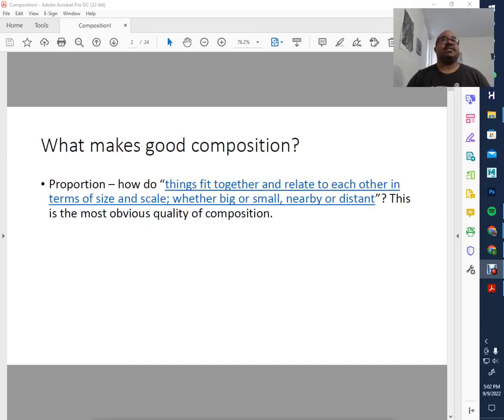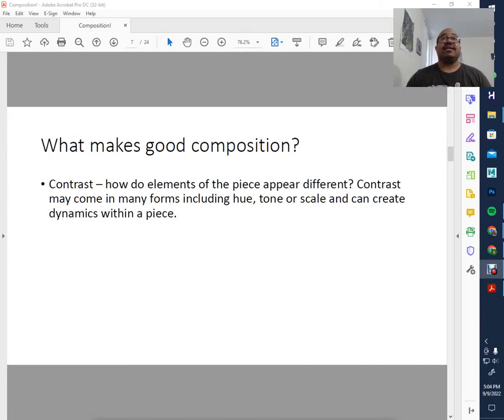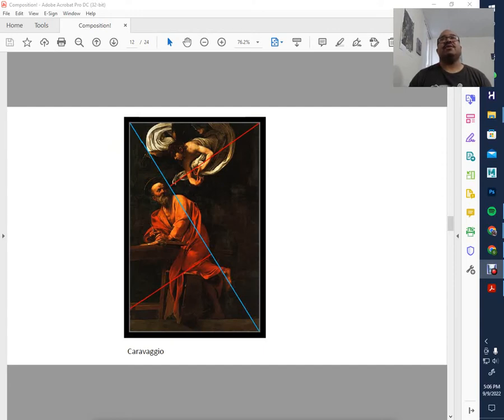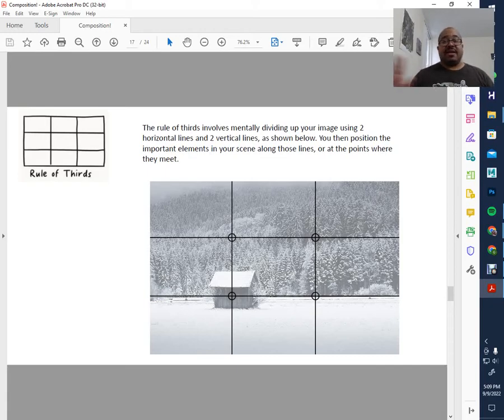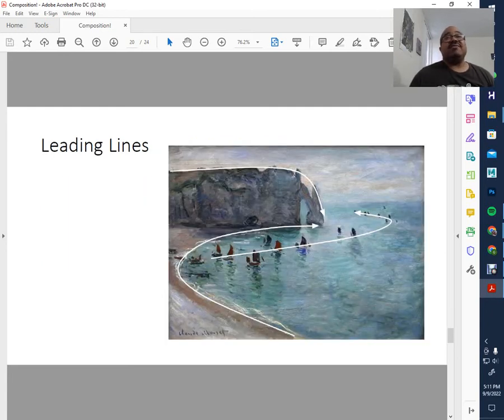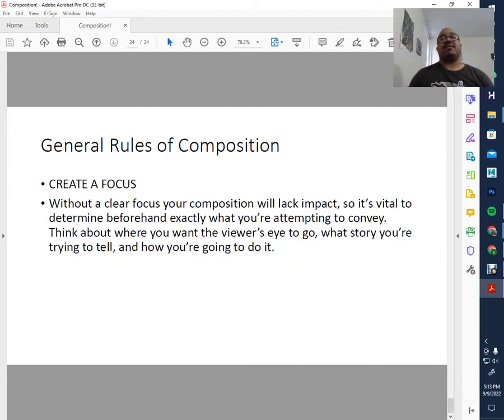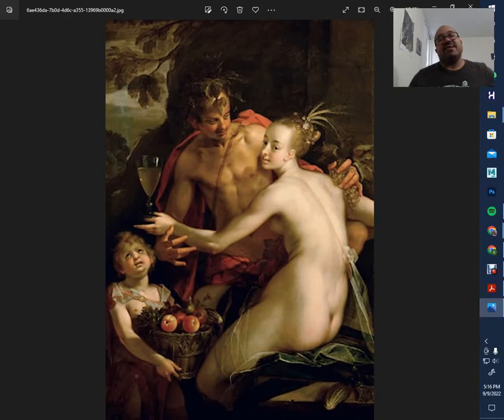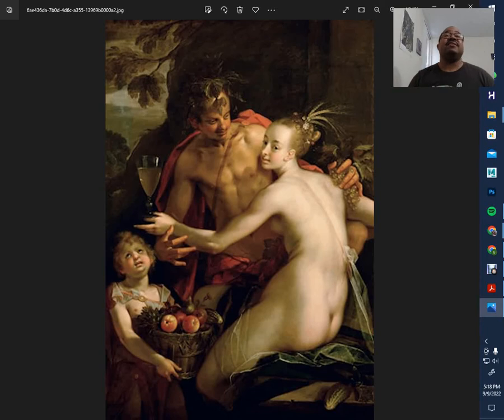ARTI - 100 Composition Lecture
PALOMAR COLLEGE